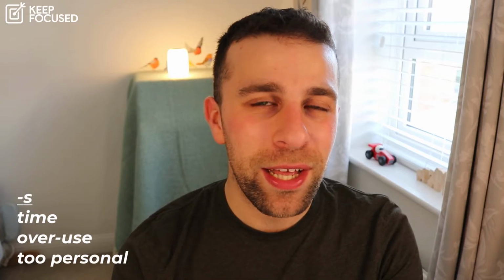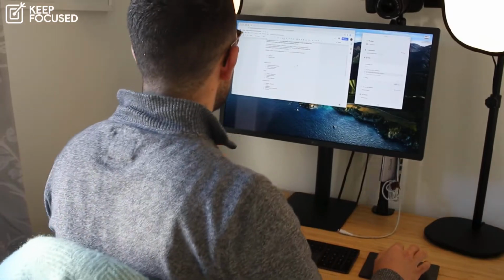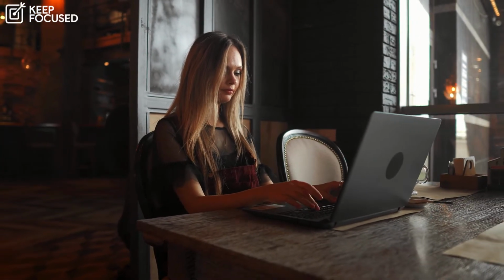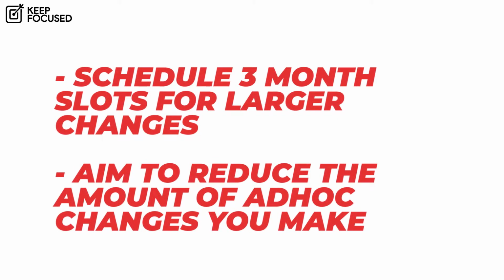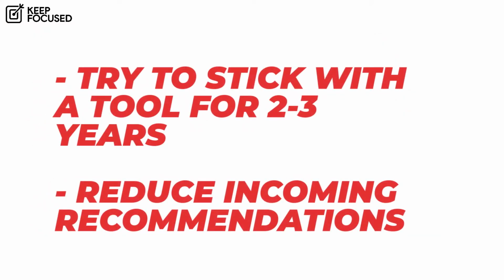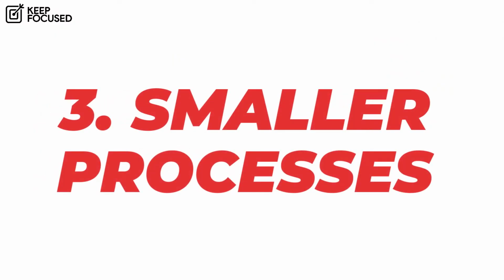Administration of Productivity Tools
This week's Weekly Topic is Administration of Productivity Tools (W4 2021)